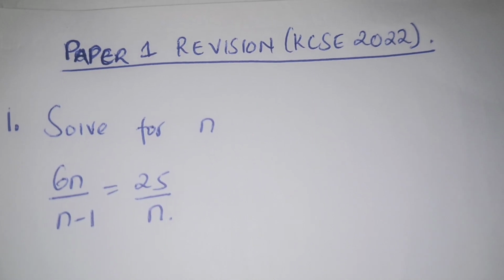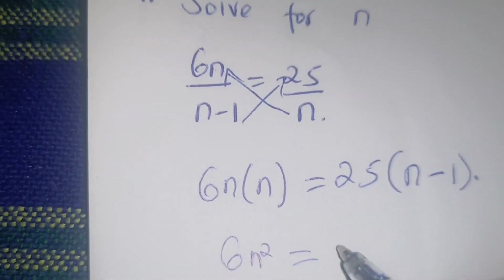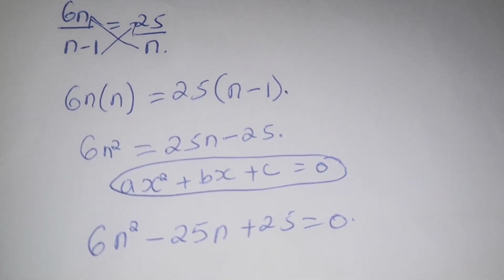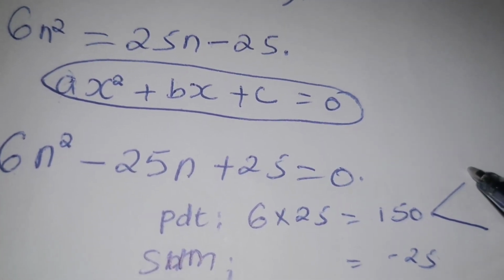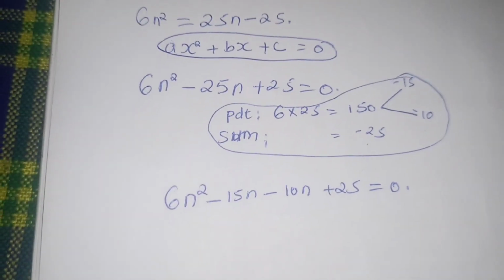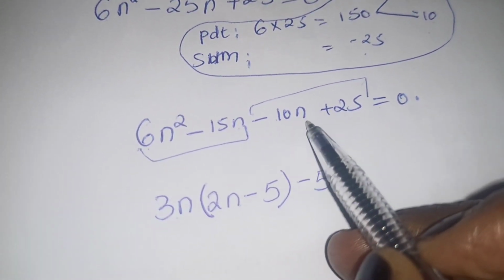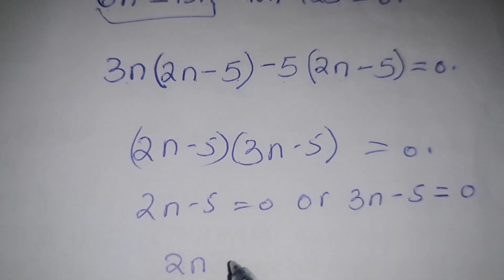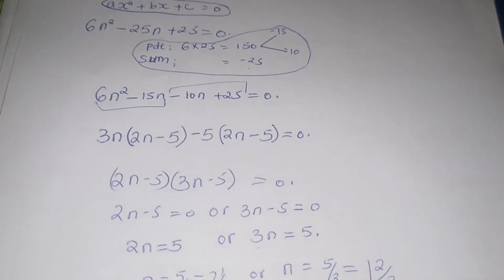LINEAR EQUATIONS KCSE 2022 REVISION.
KCSE 2022maths paper 1 was on linear equations and bit of quadratic equation.
This question helps us revise on both concepts.